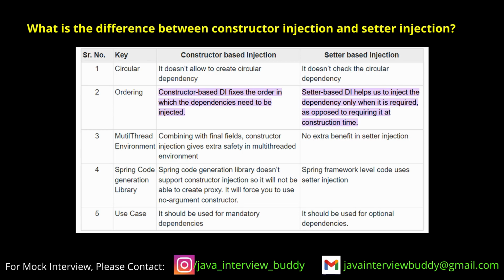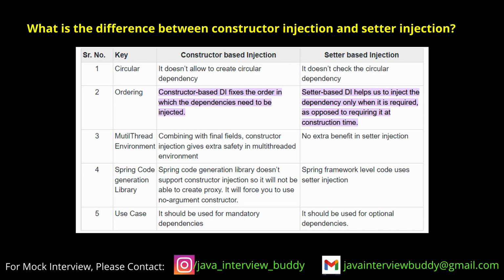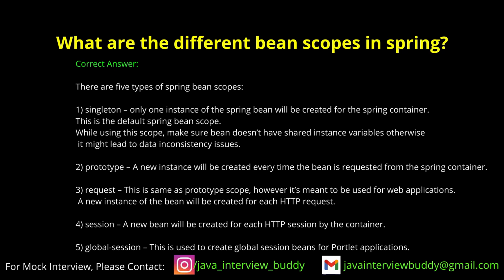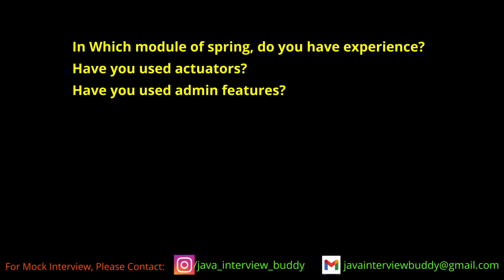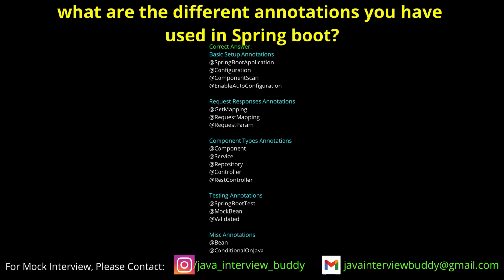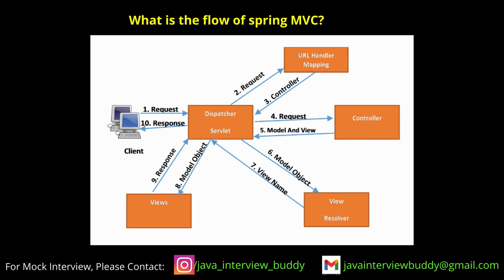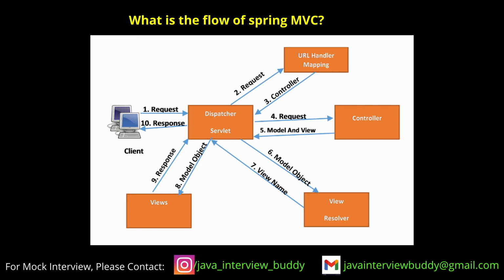Frequently asked spring boot interview questions and answers